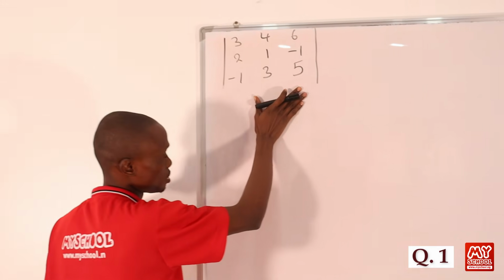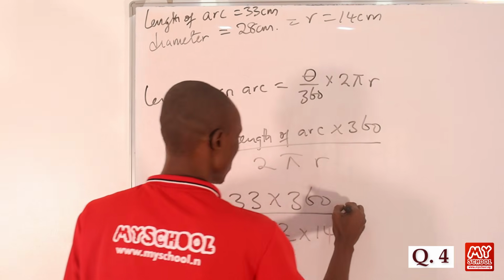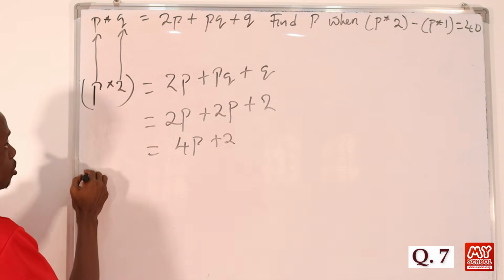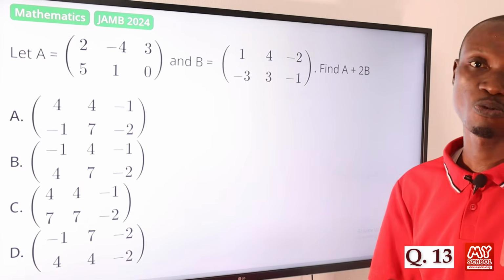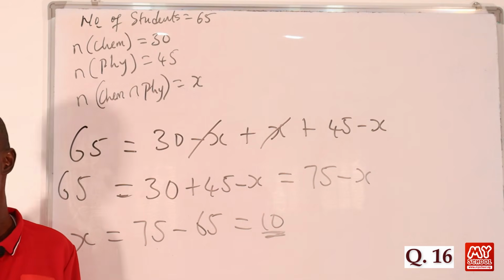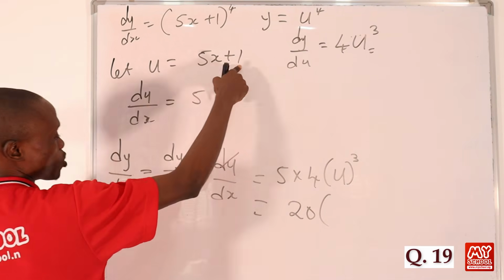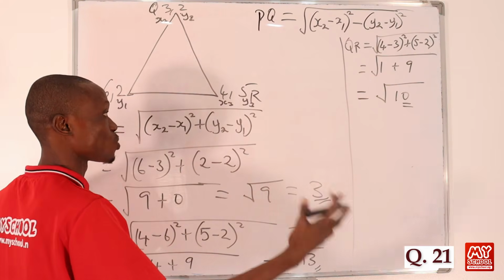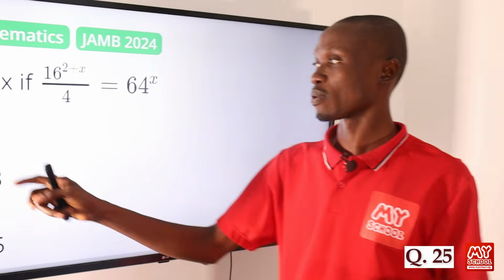JAMB CBT Mathematics 2024 Past Questions 1 - 25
1. JAMB CBT Practice Mobile App;
2. JAMB CBT Practice Software;